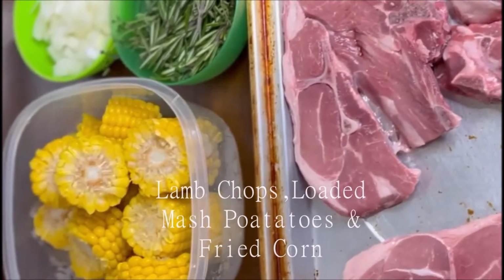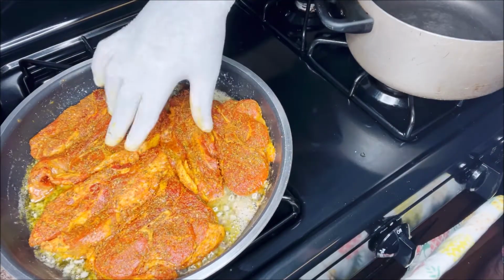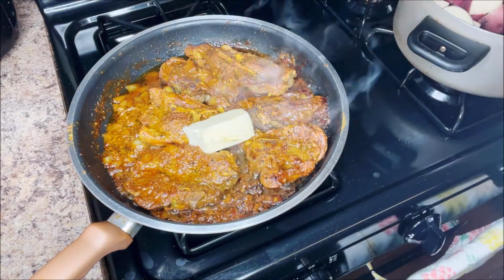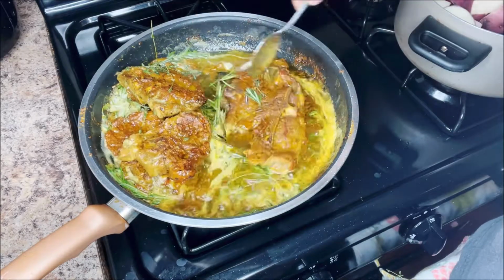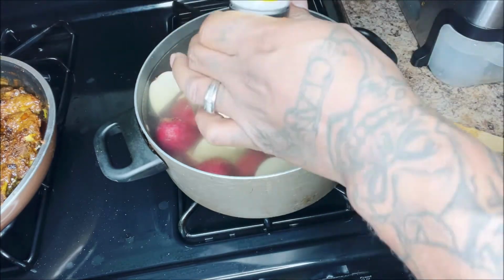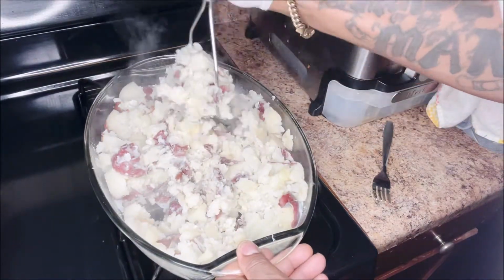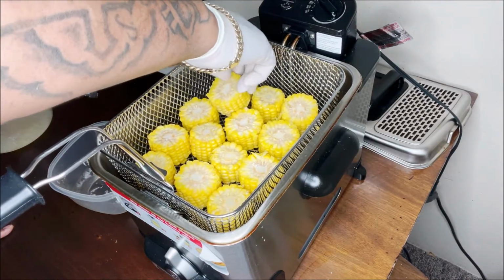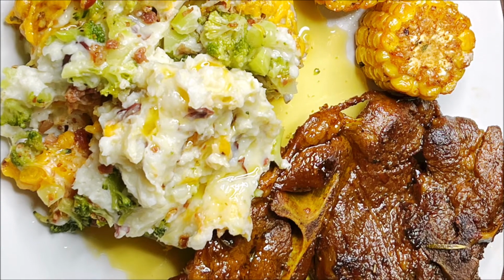Lamb Chops, Loaded Potatoes & Fried Corn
Hello Welcome to ODM GOURMET KITCHEN CHANNEL.
In this video I will be sharing you how I make one of my favorite meals. Lamb Chops are a delight and I have learned how to cook it to perfecto now you can try it my way!

INGREDIENTS/
Lamb Chops
Red Skin Potatoes
Corn on the Cob
Rosemary
Thyme
Butter
Olive Oil
Chicken Broth
Chopped Broccoli
Chopped Bacon
Shredded Cheese
Sour Cream
*Season to your liking